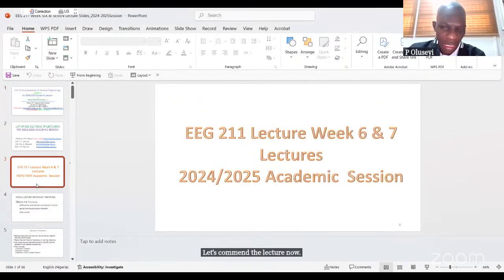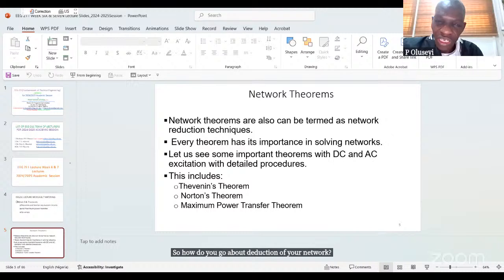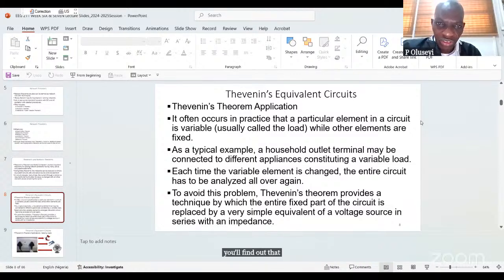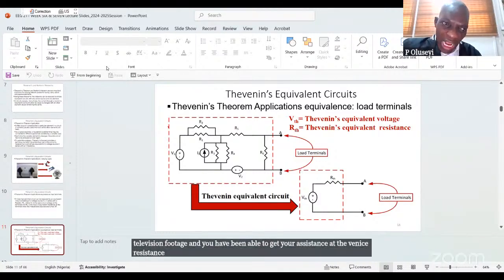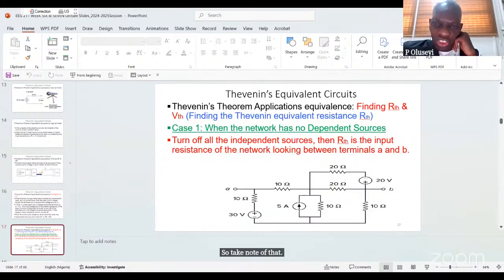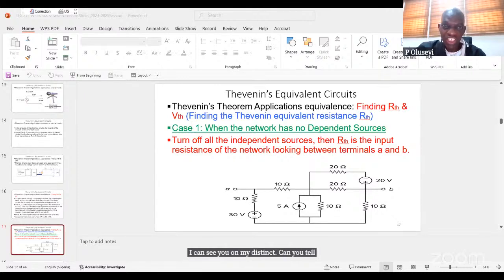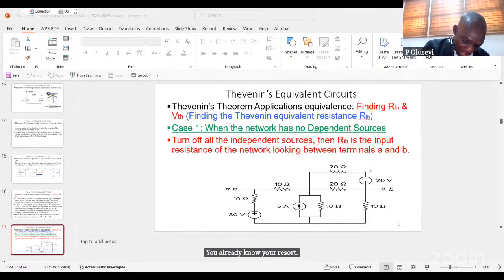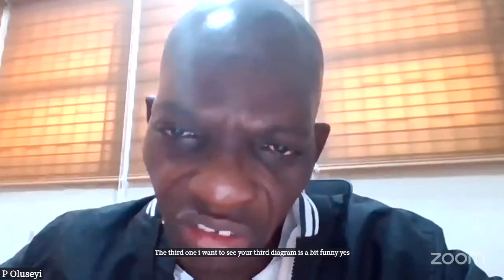EEG211 Lecture for 2024/2025 Academic Session